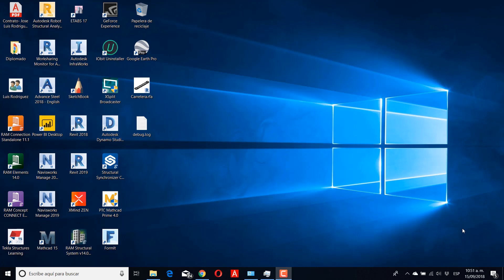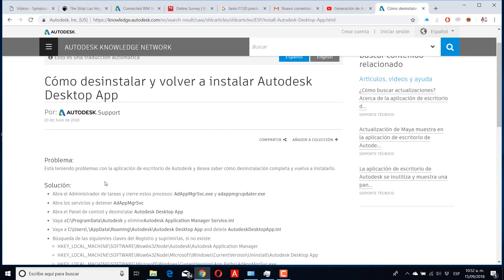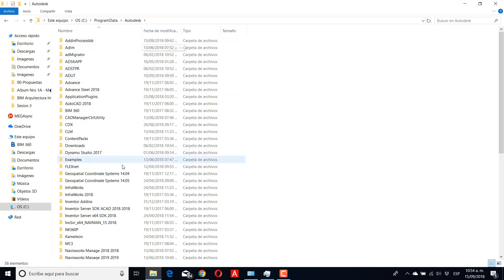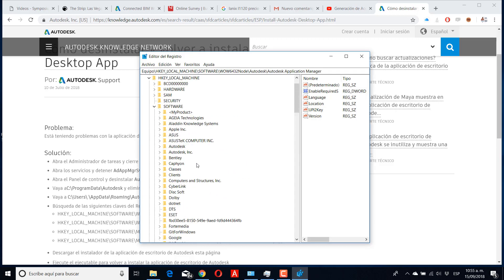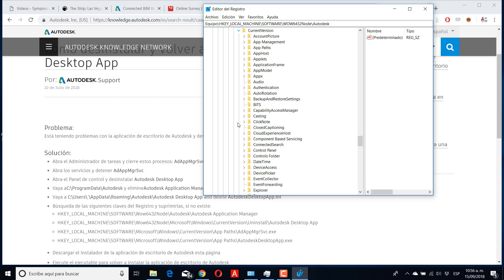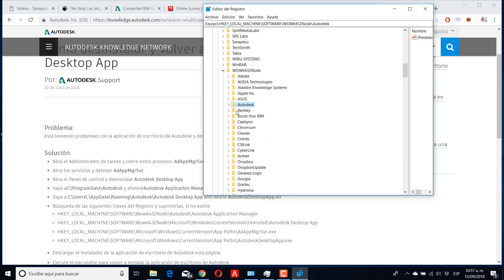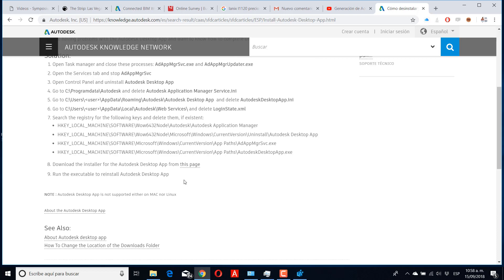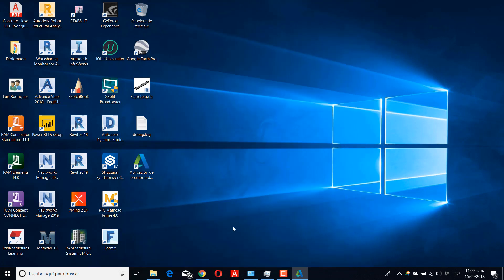How to reinstall the Autodesk App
In this video I show how to properly uninstall the desktop application Autodesk that has been failing due to Windows updates.

I leave the link of the original creator of this solution